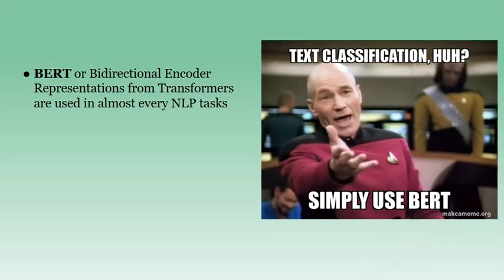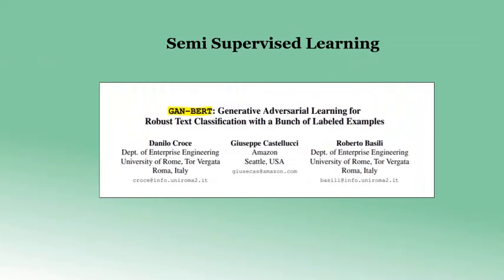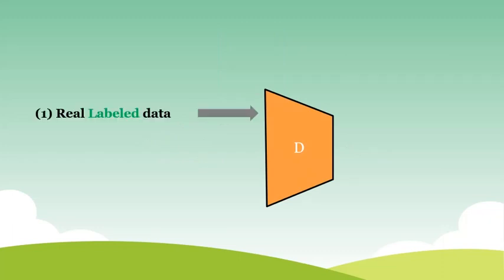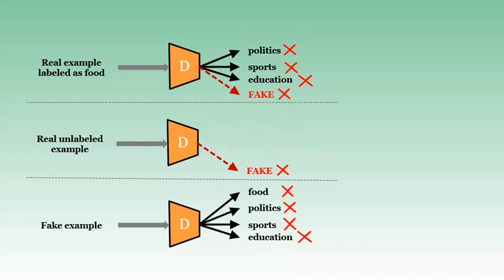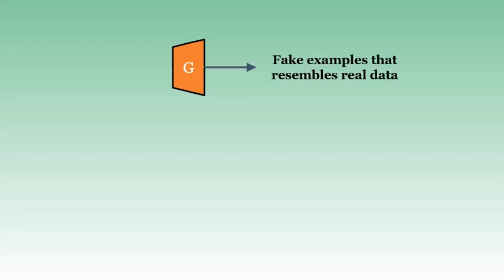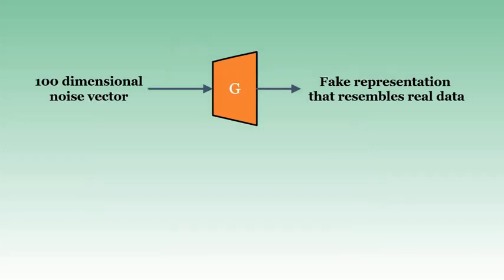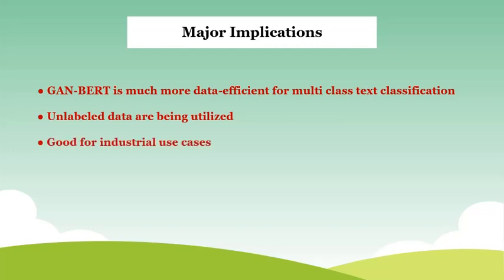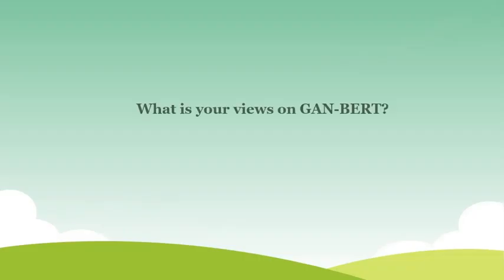Multi-Class text classification using only few labeled examples | GAN-BERT Explained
Obtaining sufficient number of high quality annotated data for training large deep learning framework such as BERT, is very difficult in real life scenarios. In this video, a new approach has been explained, which overcomes the limitations for training BERT model using only bunch of labeled data by leveraging Semi Supervised Generative Adversarial Network.